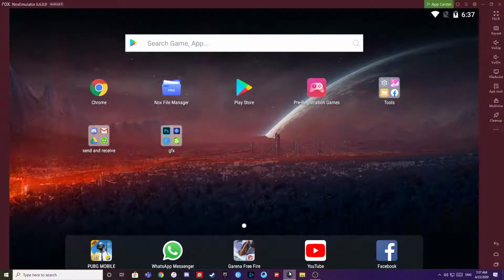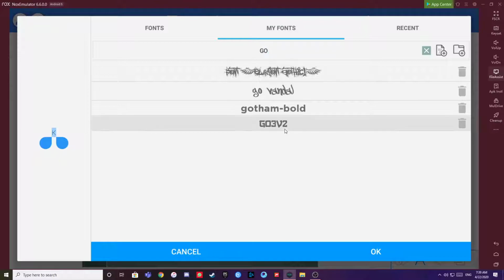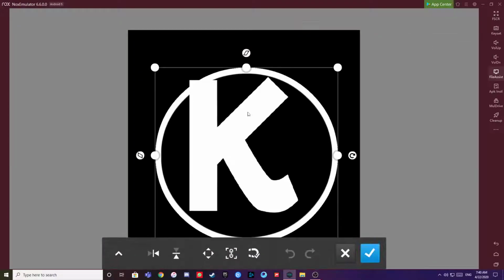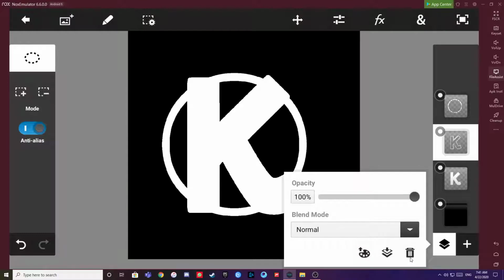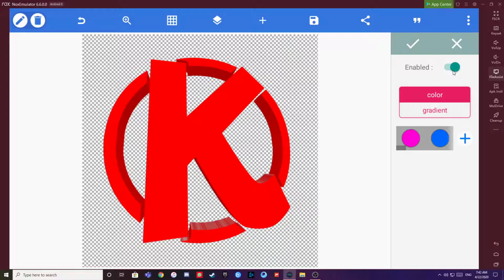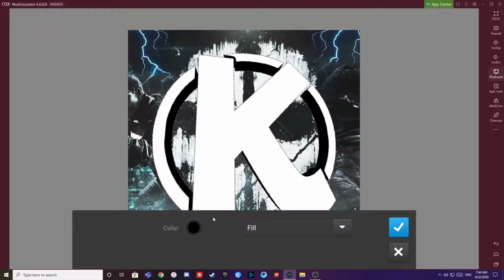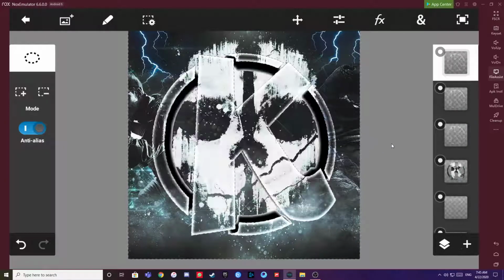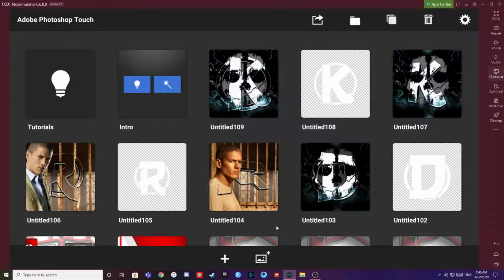How to do AVI Logos on mobile (ps touch)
hey guys so this is my first new tutorial for a comeback and it is about mobile avi logos gfx, I hope you guys like it.